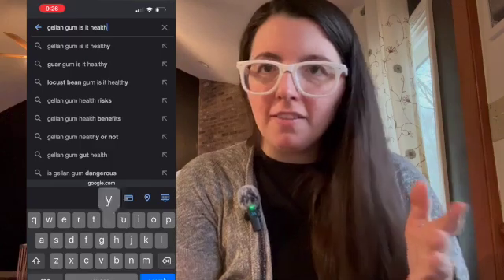What Is That?!: Gellan Gum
its ingredient search Friday: Lets go through the pantry one ingredient at a time and research where it came from, what its in our food, why is Gamora. wait...

Note: I am not a doctor or scientist. Just a mom trying to understand what’s in the food I feed my family

No